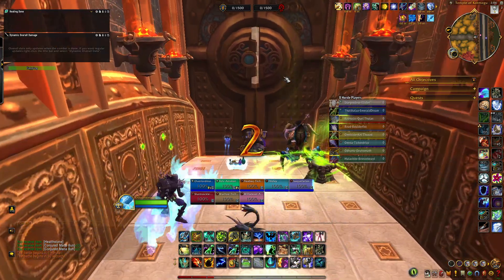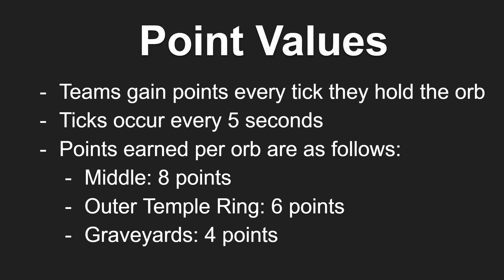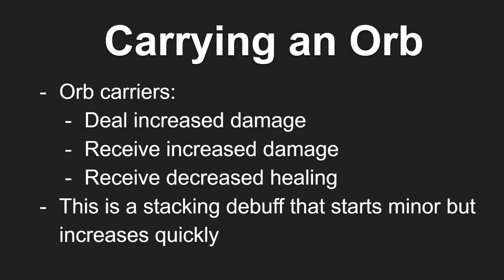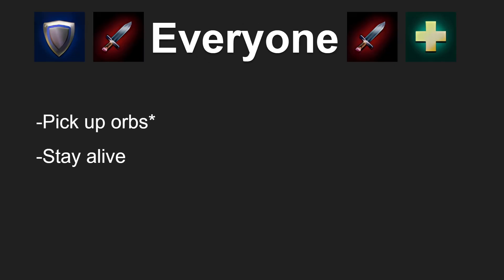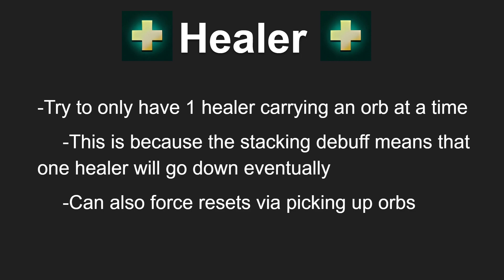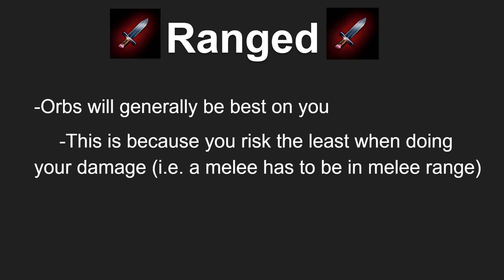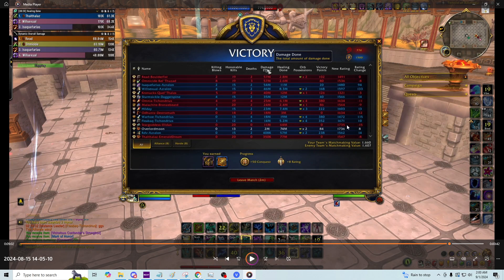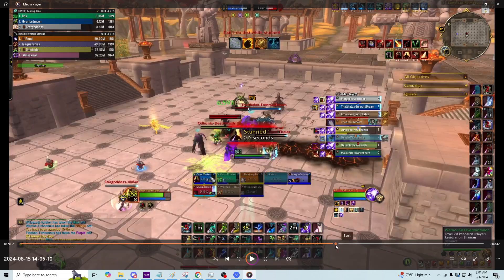Battleground Blitz Tactics: How to Win Temple of Kotmogu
Hey fellas, back with another Battleground Blitz Tactics guide on how to win the Temple of Kotmogu in the new BG Blitz game mode in The War Within. Apologies about the larger delay, had a lot going on IRL on top of getting a new computer and having to reconfigure all my recording and editing settings. Should be back on schedule though! There's also a good bit of info to cover with this battleground too similarly to Silvershard Mines, and I wanted to make sure that I had as much correct as possible before making this guide.

I'm live on Twitch a few days a week and frequently duo queue with viewers if you'd like to catch me there!

Remember to vote for what map you'd like to see next in the community poll!

Timecodes
0:00 - Introduction
0:46 - Map Overview
1:02 - Changes in Blitz Format
1:42 - Mechanics of Kotmogu
2:15 - Point Values Explained
4:30 - Orb Carrier Debuff
5:12 - Powerup Locations
6:10 - Winning Kotmogu
7:59 - Brief Notes for Healers
10:11 - Brief Note for Ranged DPS
11:08 - Map & Strategy Breakdown
21:28 - General Tips for Kotmogu
23:46 - VoD Review